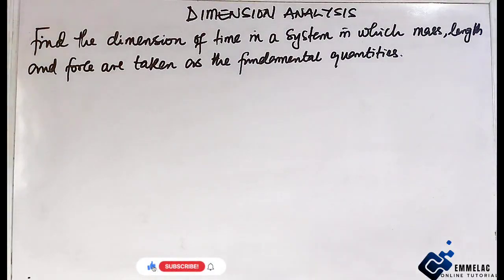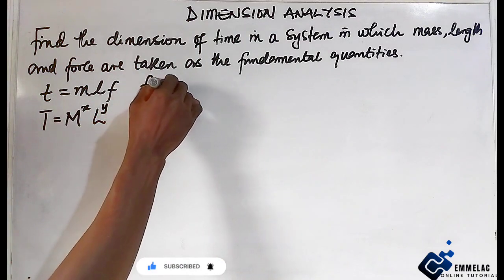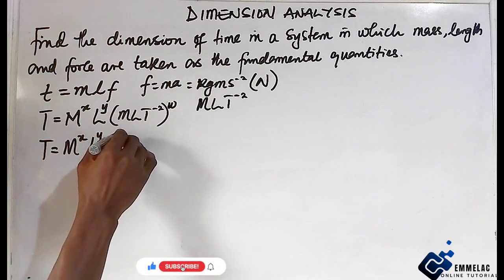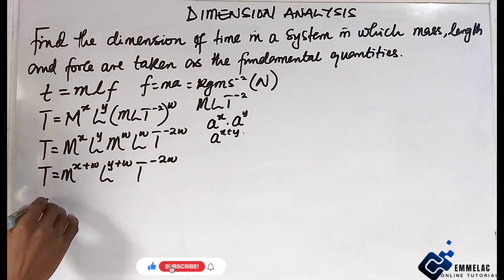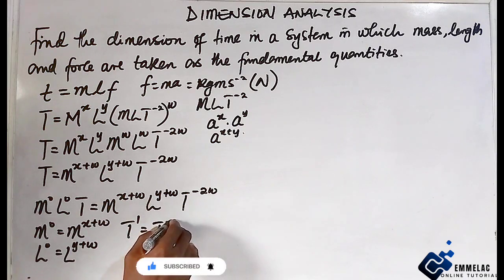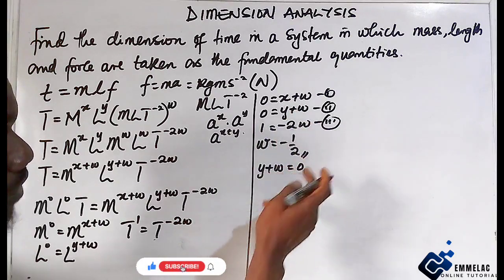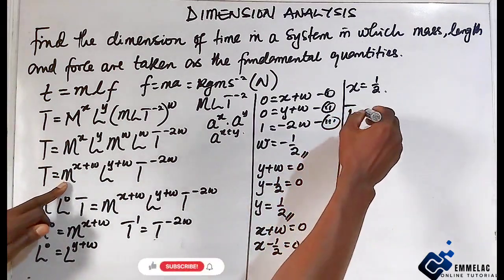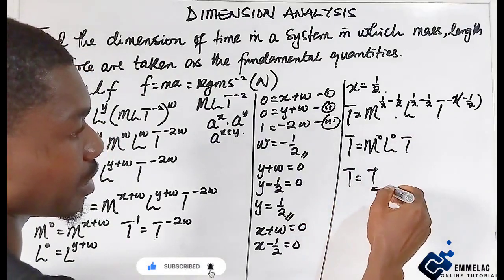Dimensional Analysis in Physics Part 3